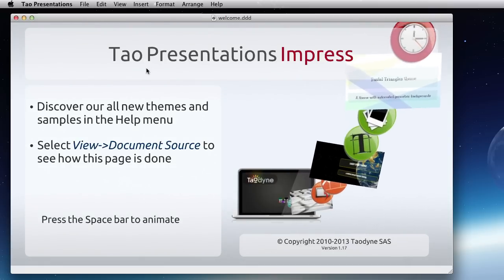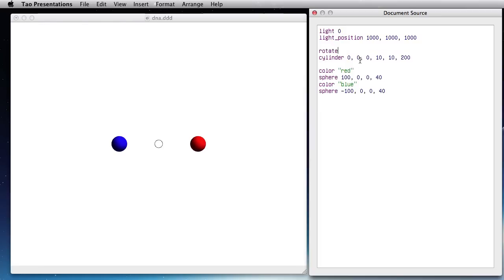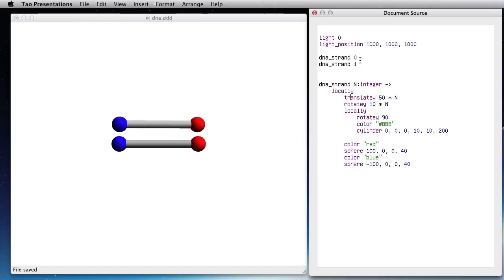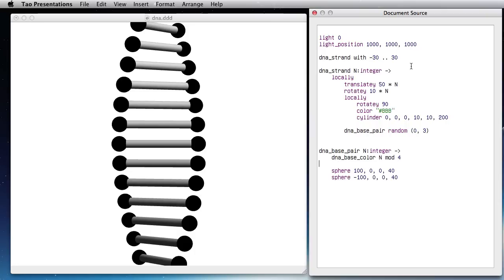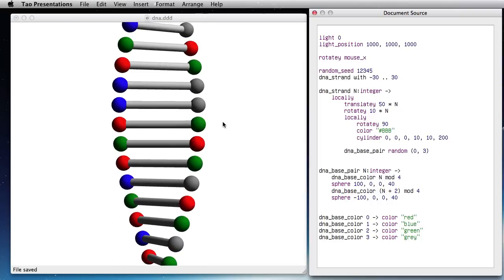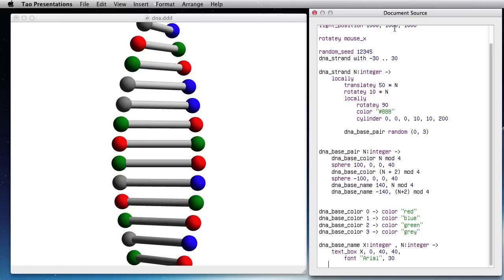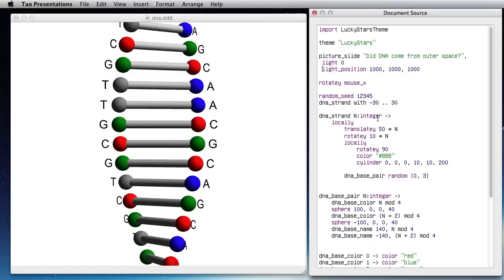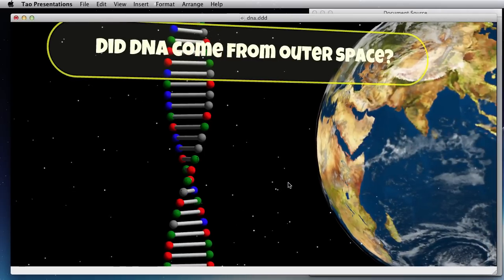Live Code: 3D DNA strand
Live coding session with Tao Presentations showing how to create a DNA strand in 3D and animate it